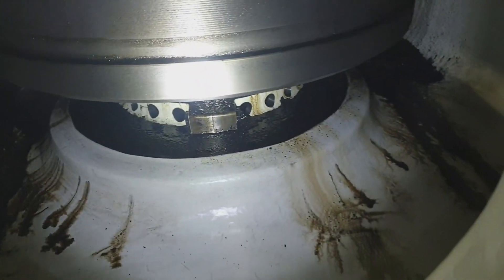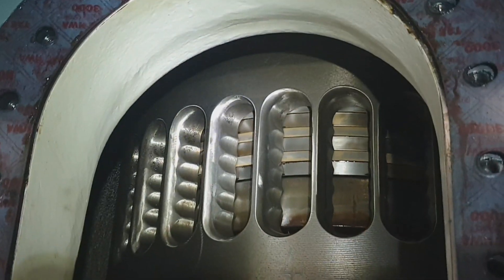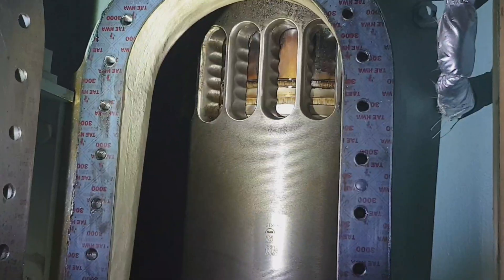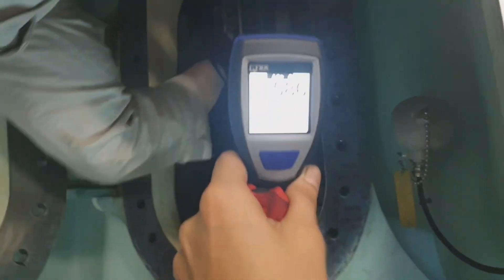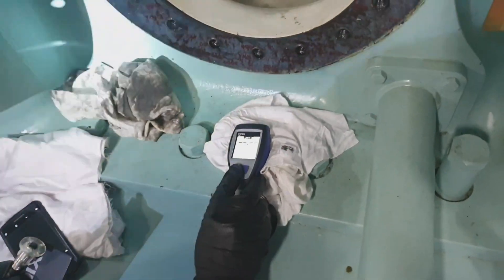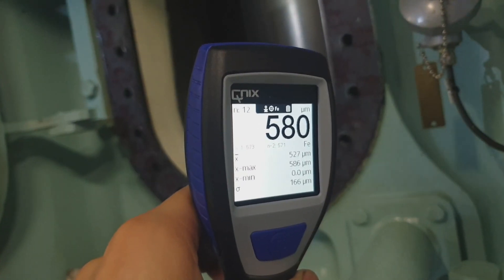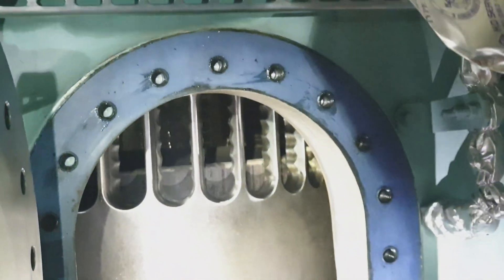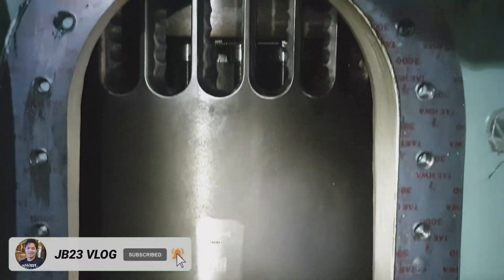MAIN ENGINE PISTON RING INSPECTION